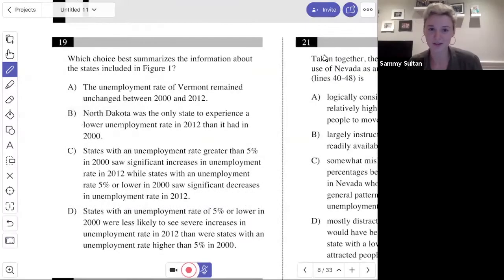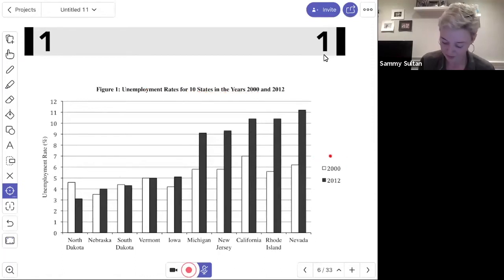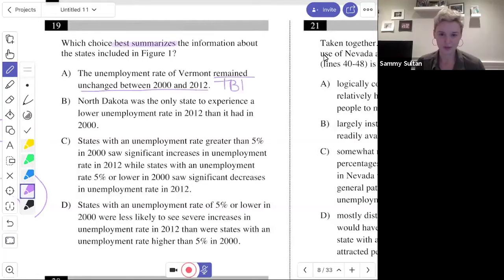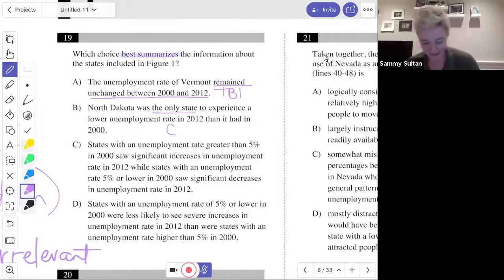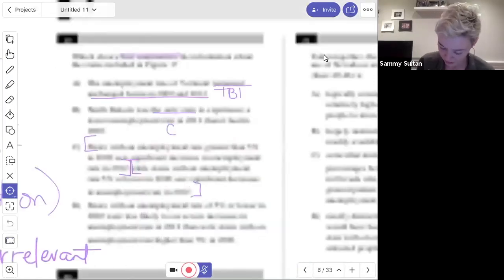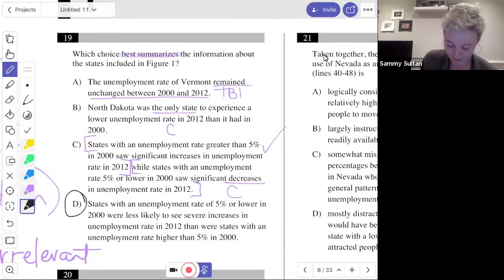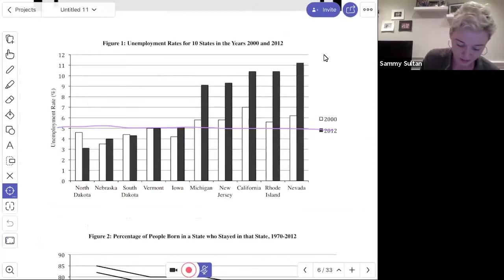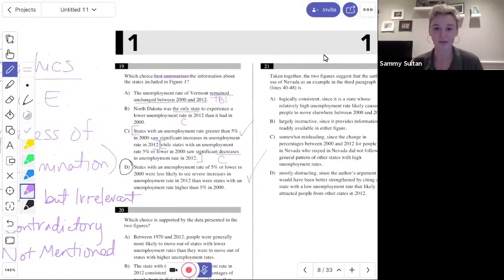Question of the Day: Graphics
Content/Technique: Graphics
Question: CapEd Diagnostic 3R107, Section 1, #19